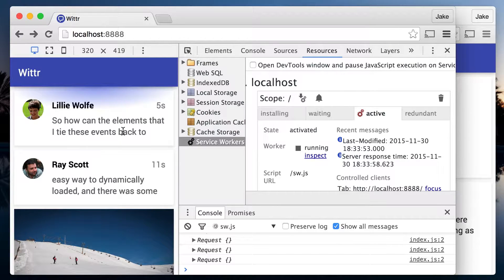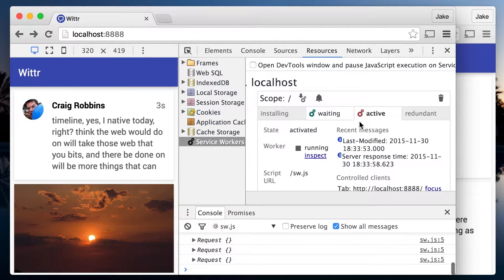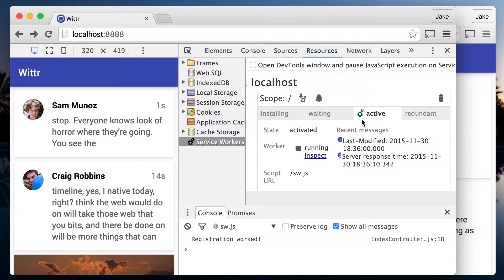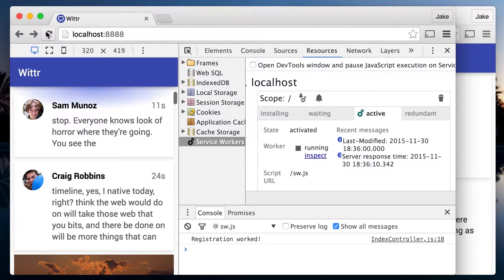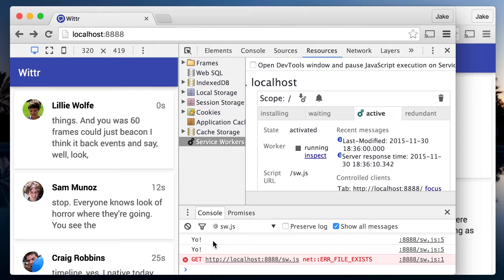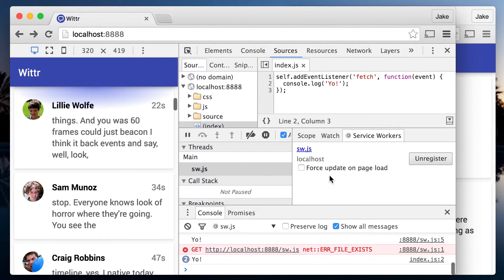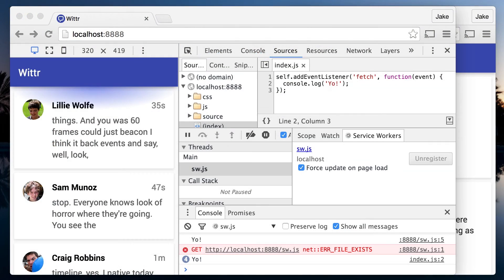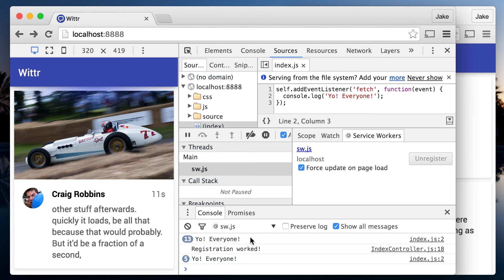Service Worker Dev Tools Continued